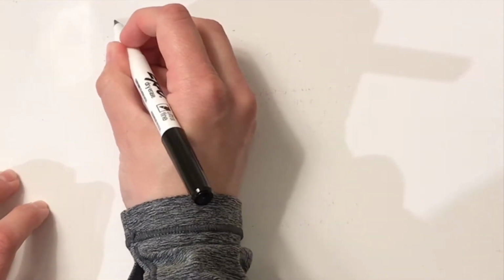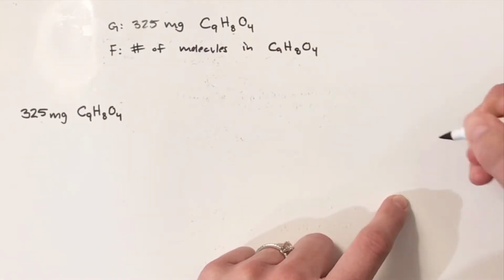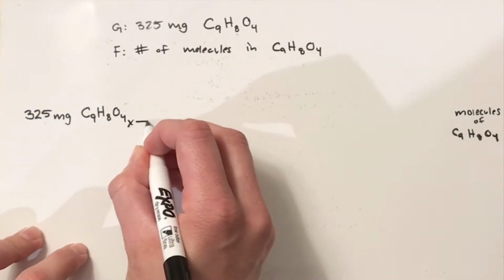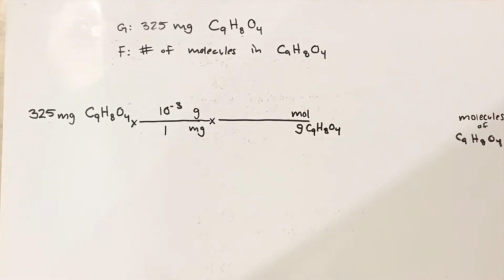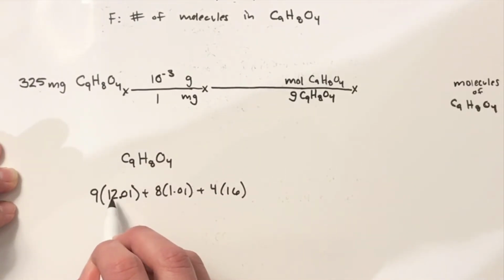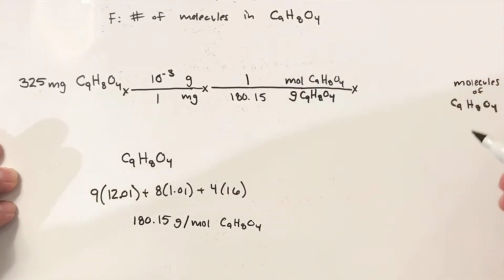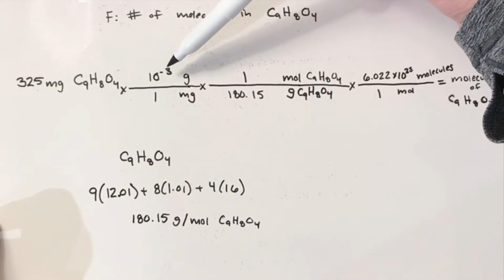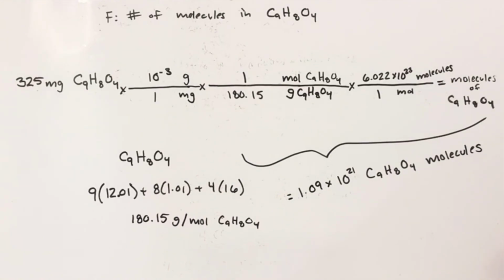GENERAL CHEMISTRY | CONVERTING BETWEEN MASS AND NUMBER OF MOLECULES, PRACTICE PROBLEM #1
How do you solve for the number of molecules when only given the mass